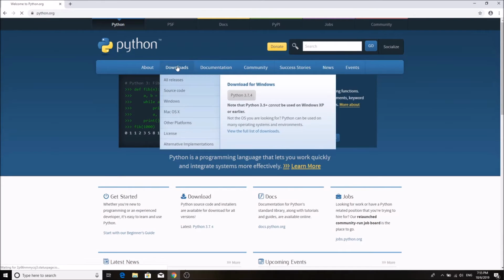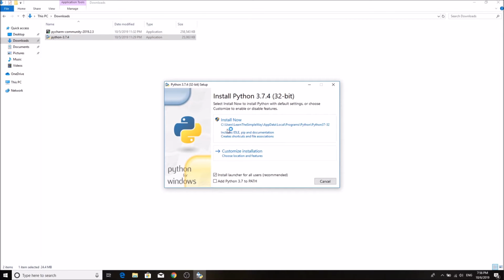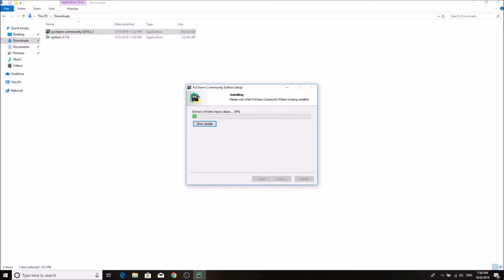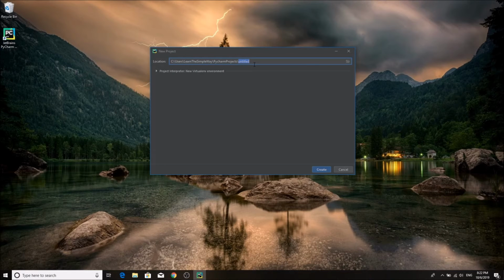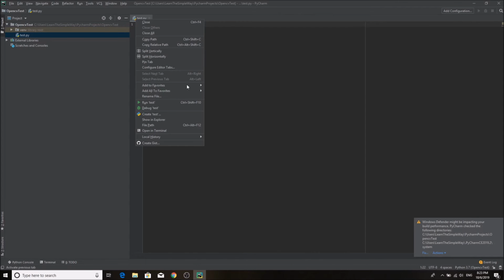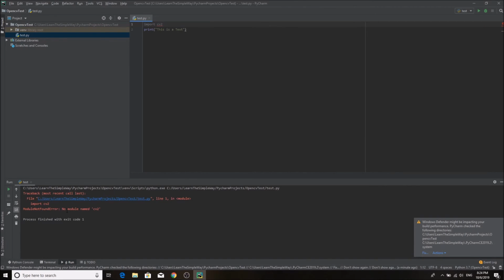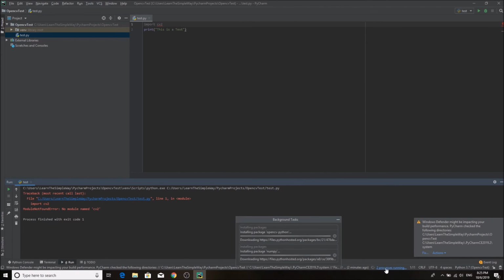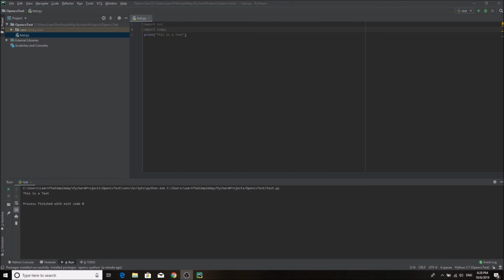How To Install OpenCV Win/Mac [0] | OpenCV Python Tutorials for Beginners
In this tutorial, we learn how to install PYTHON and Pycharm. Later we install the OpenCV plugin and test it out.

Premium Courses:
✔️ Computer Vision Game Development Course: